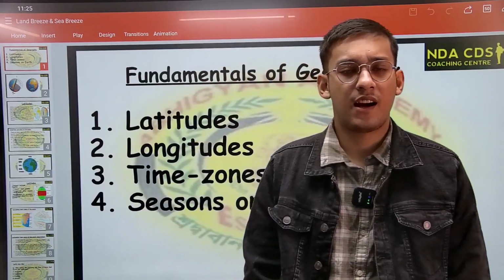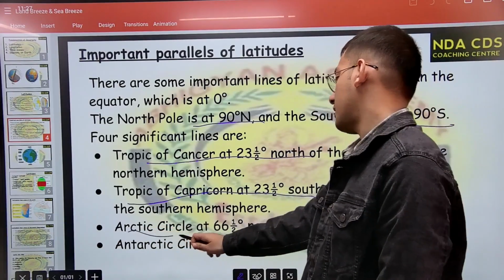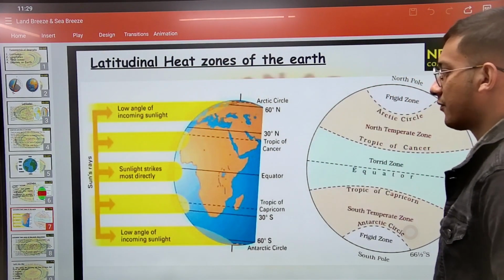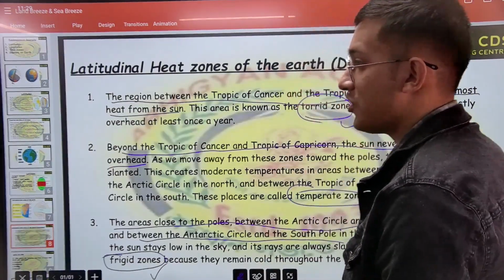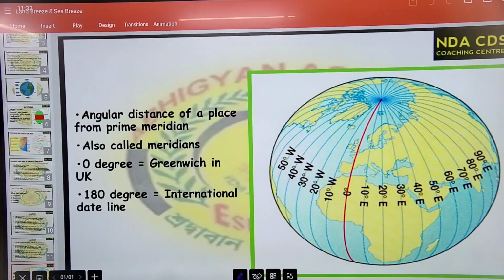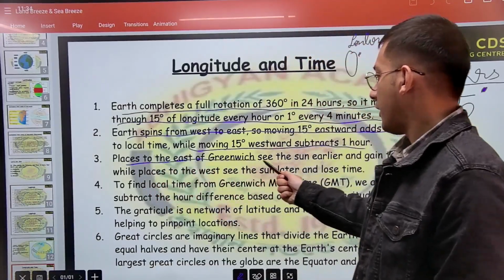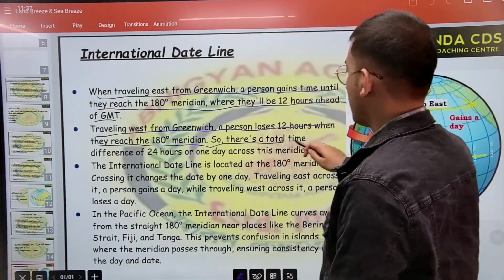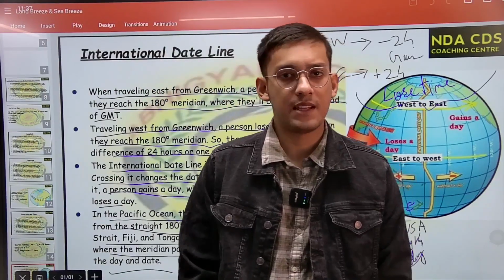Foundation of Geography | Learn the Fundamentals Step-by-Step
Unlock the Foundation of Geography with Abhigyan Academy!
This session introduces you to the core concepts that every student must understand before diving deeper into the world of Geography. From understanding how our planet is structured to exploring maps, directions, and the basics of physical and human geography — this class builds the perfect base for all competitive exams and school boards.

In this video, you will learn:

What is Geography and why it matters

Structure of the Earth

Continents, oceans & major landforms

Latitude, longitude, and time zones

Maps, scales, and essential geographic tools

Basic concepts needed for NDA, Sainik School, Board Exams & other foundations

Whether you are a Class 6–12 student, an NDA aspirant, or someone building conceptual clarity, this foundation lecture will strengthen your understanding in a simple and engaging manner.

📚 Provided by: Abhigyan Academy
🎯 Perfect for: NDA, CDS, Sainik School, Class 10 & 12 Boards, Foundation Courses

👉 Watch Now & Start Your Geography Journey Today! 🌍